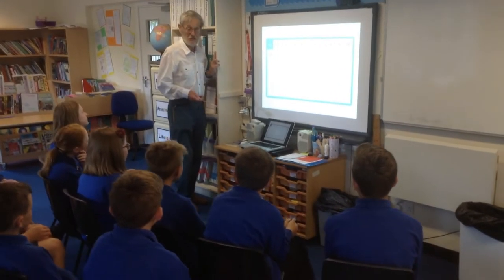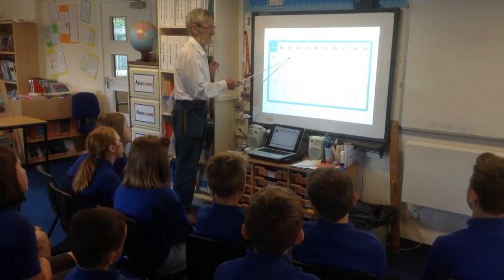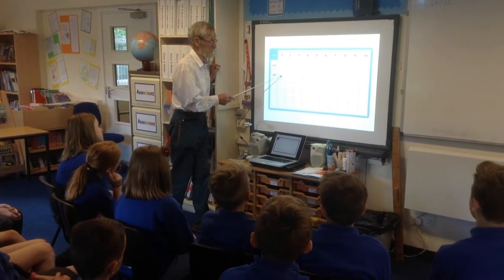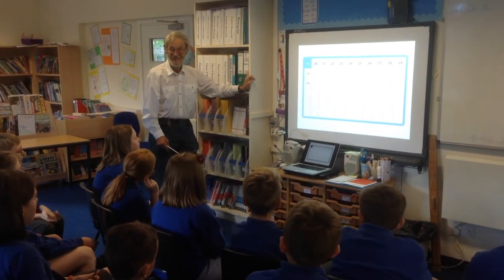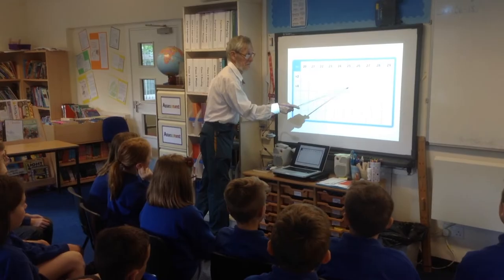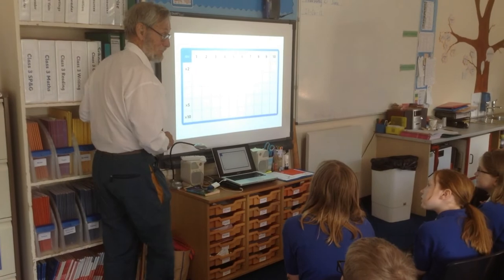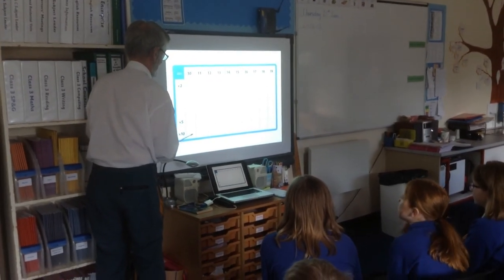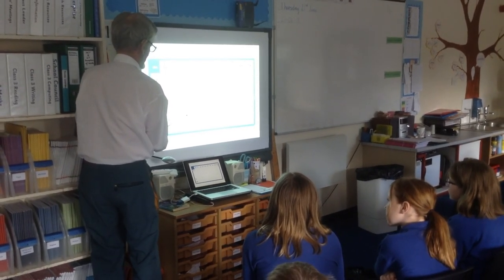Chanting - multiplication tables for KS2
The video accompanies the ATM publication  'Tables Together - a complete programme for KS2'.  The activities require the children to work in chorus mode with the teacher as conductor initially by doubling and halving and multiplying by ten. These strategies are developed with larger numbers are then further developed to include the ‘harder to remember tables’.